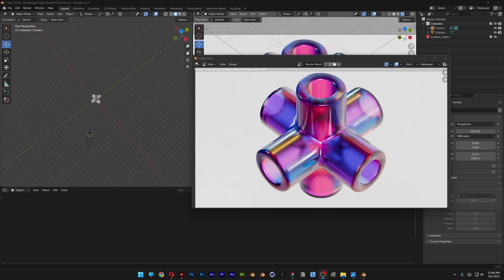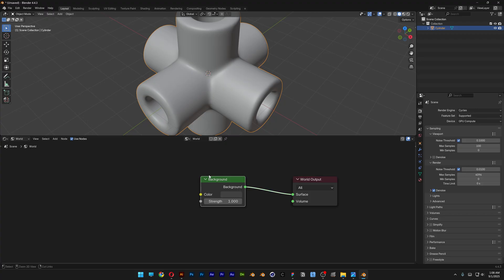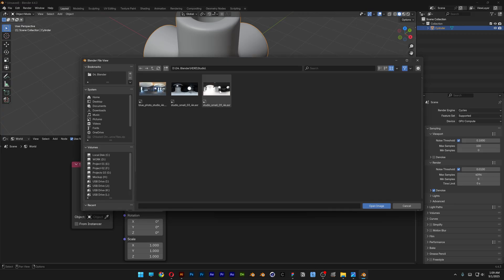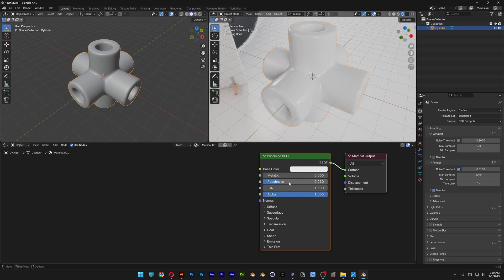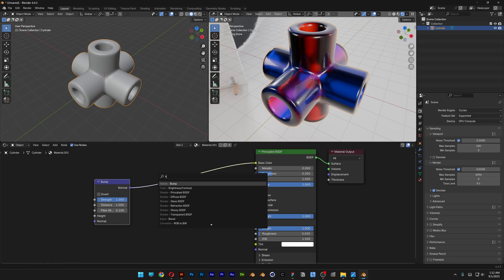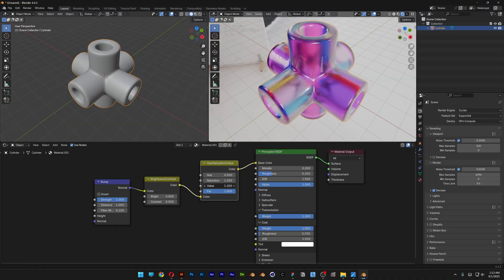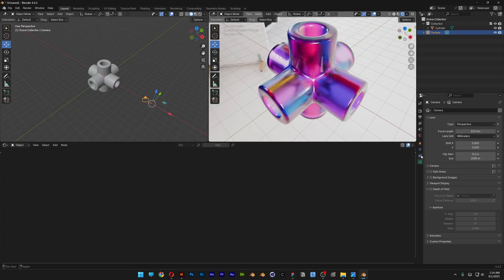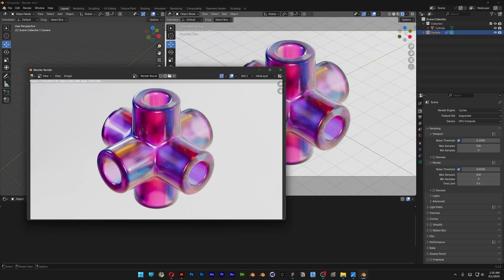How To Make Iridescent Glass In Blender